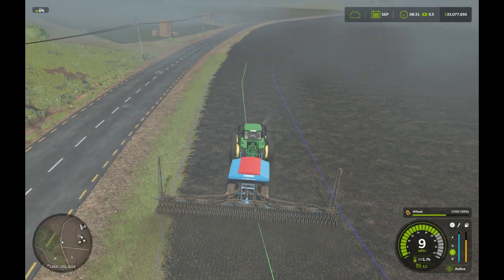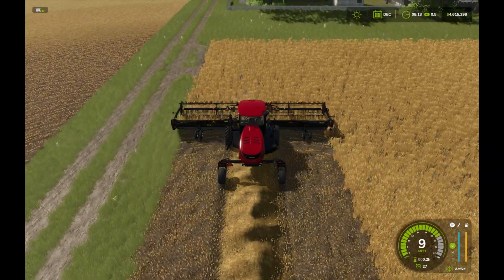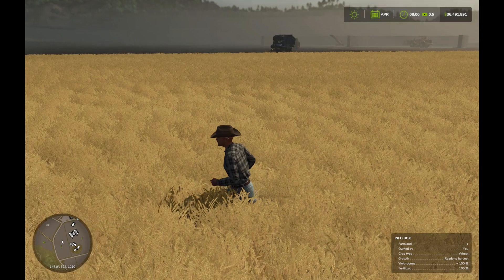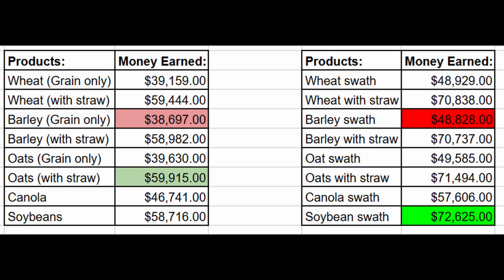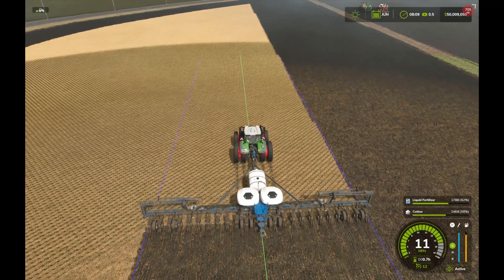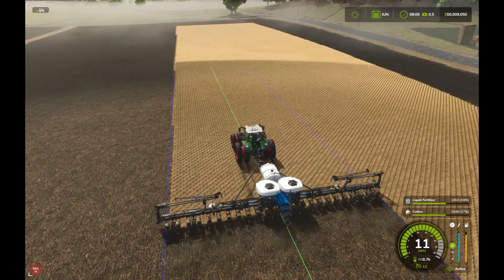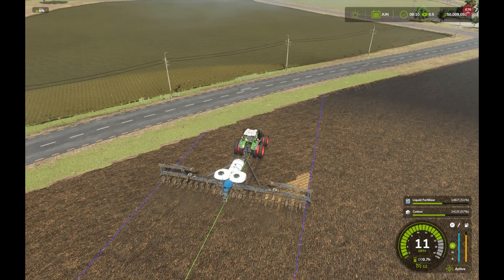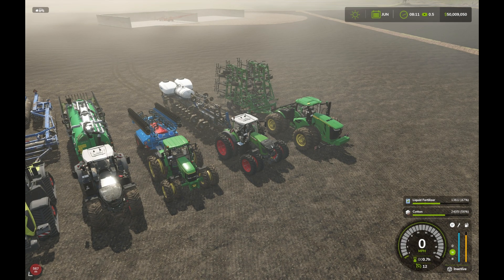Is Swathing Really Worth it? | Farming Simulator Science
Hey guys! In this video I'll be taking a very close look at the difference between swathing and just straight harvesting, and how that affects your bottom line. Any feedback/likes are greatly appreciated! Enjoy the video!